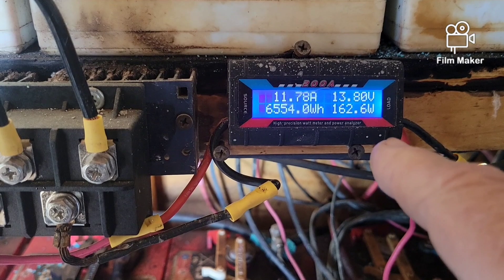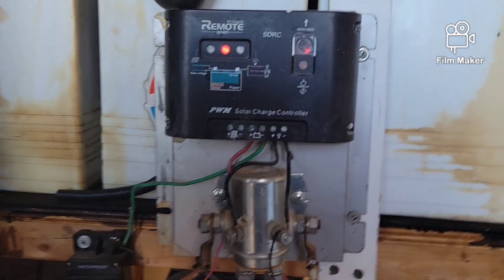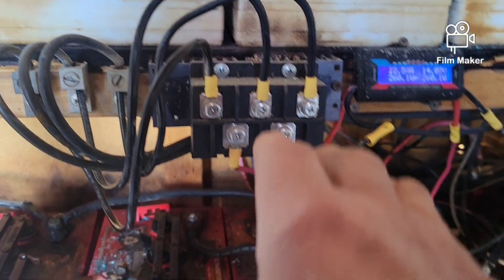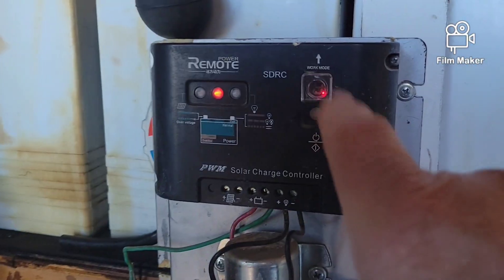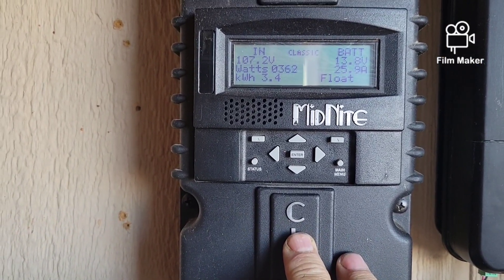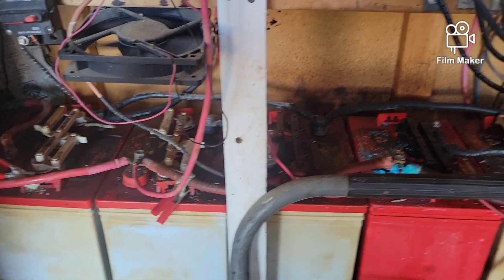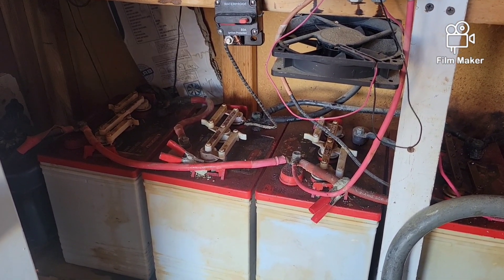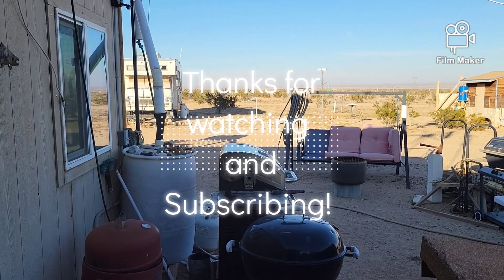Wind & Solar Power Off Grid 12v System, Jan. 10, 2024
Charge controllers, dump load controller, bridge rectifier, heat coil, PMA vs PMG, and more.